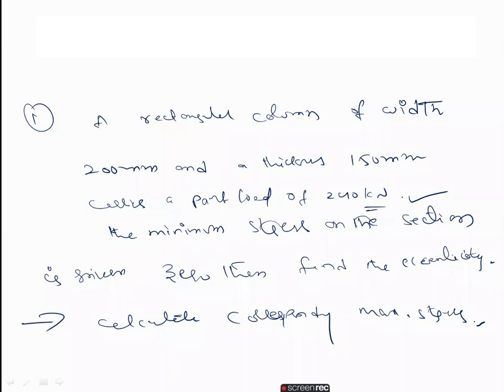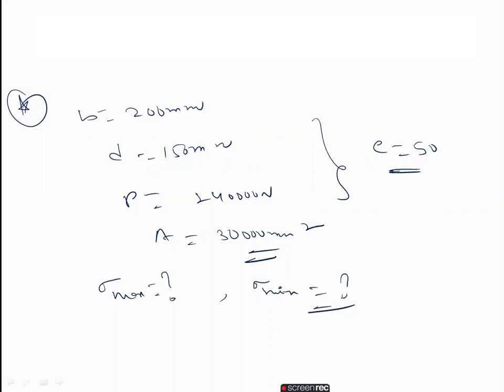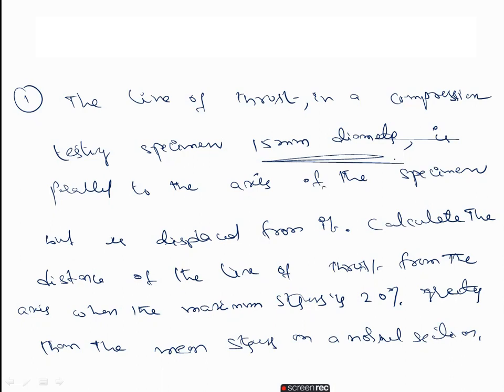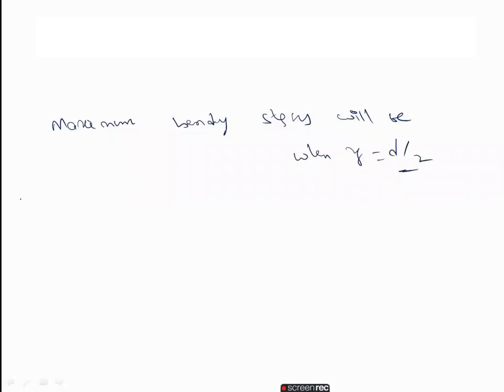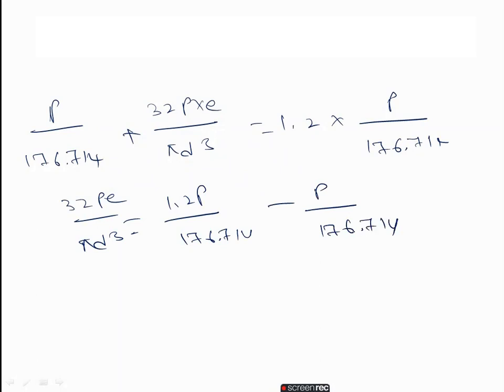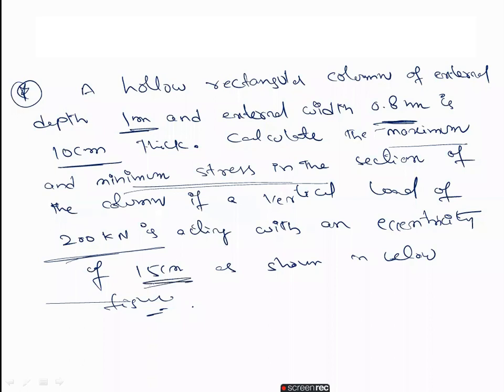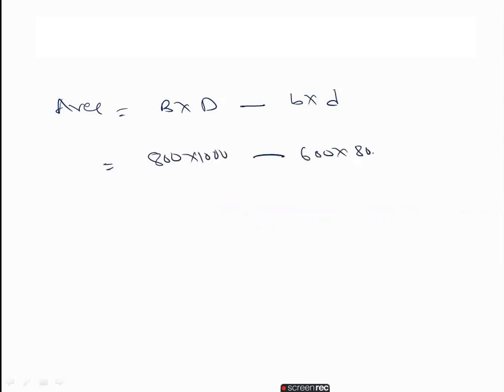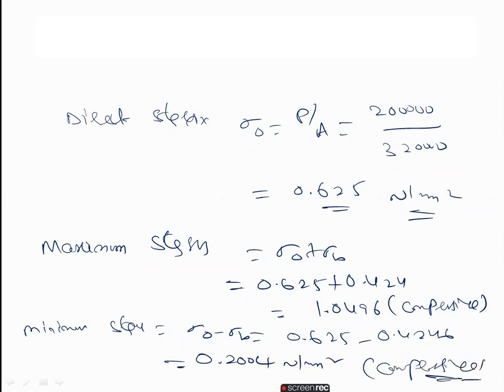DIRECT AND BENDING STRESSES - PROBLEM - LECTURE 27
DIRECT AND BENDING STRESSES